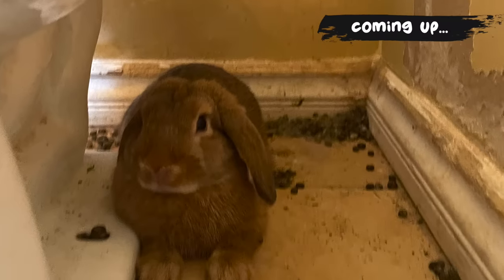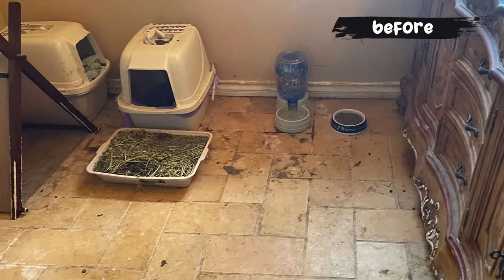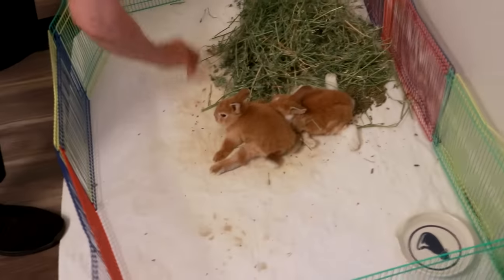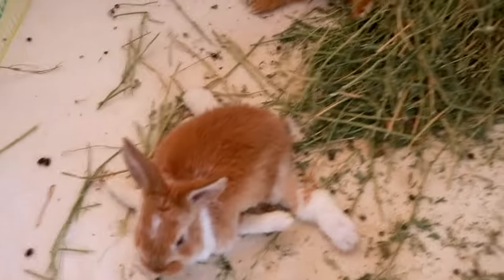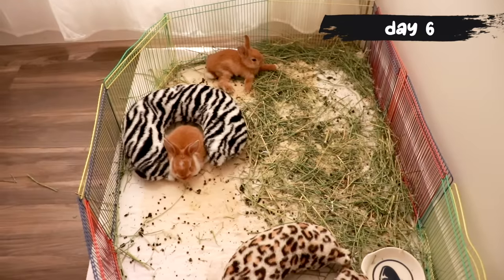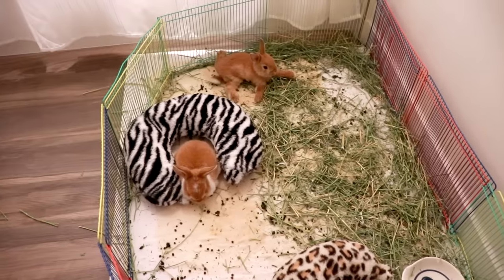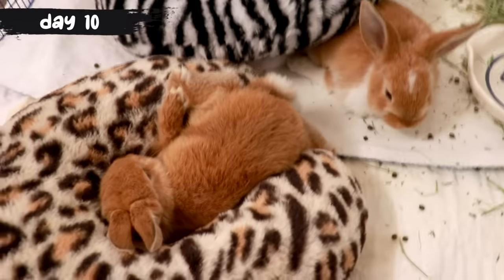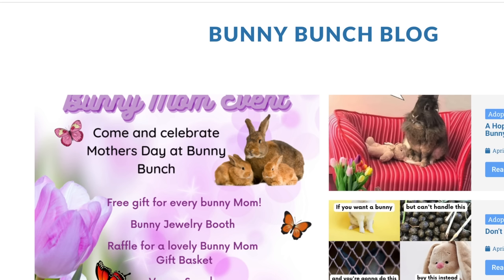Rabbit becomes Foster Mom to Disabled Baby Bunnies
In this video, takes on two SPLAYED LEGGED baby bunnies discovered in a bad hoarding case. See how we rehabilitated them and learn how to care for disabled rabbits.